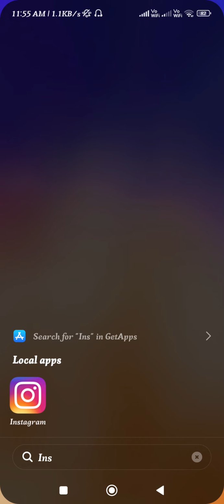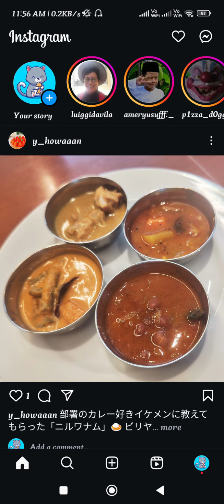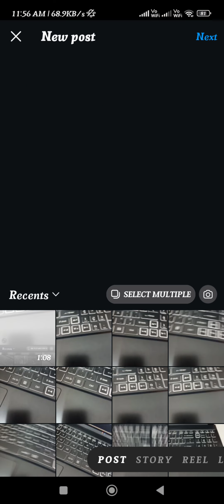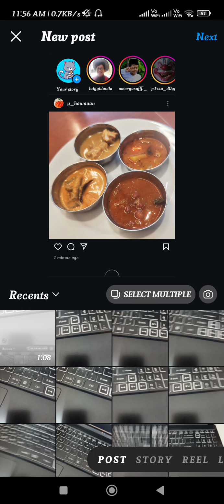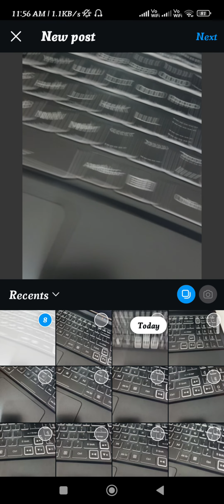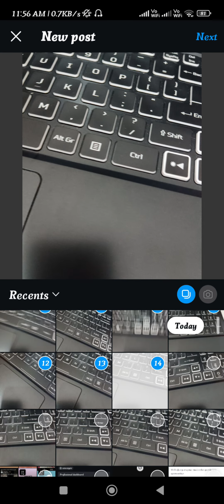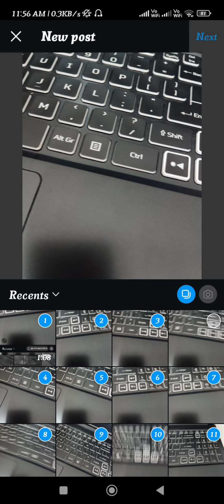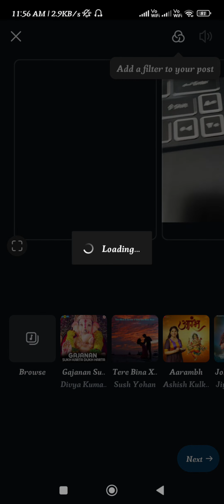How to Add more Than 10 Photos on an Instagram Post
Welcome to Altcoin Alley! In this video, I will show you How to Add more Than 10 Photos on an Instagram Post